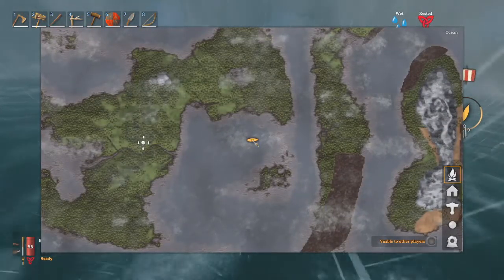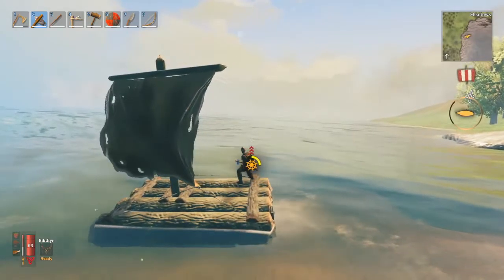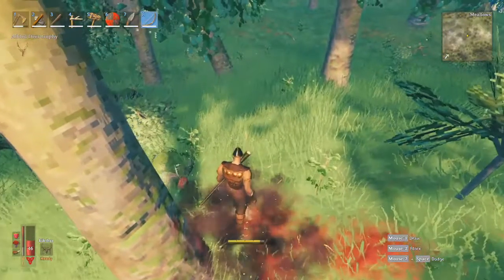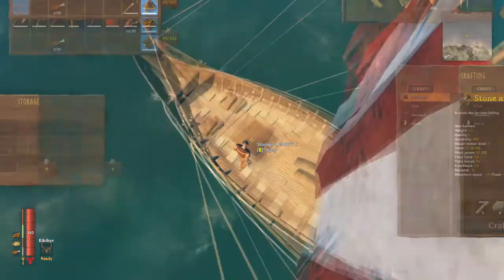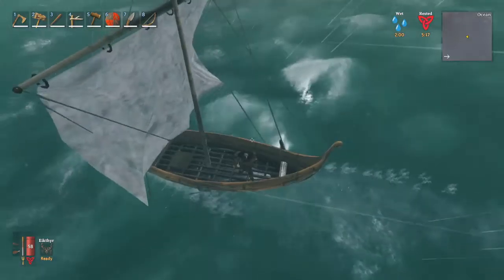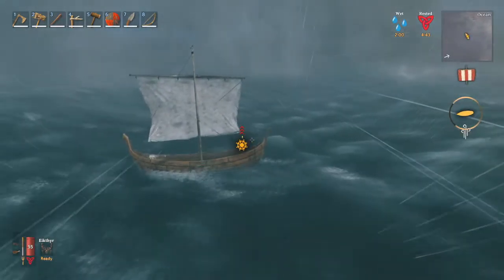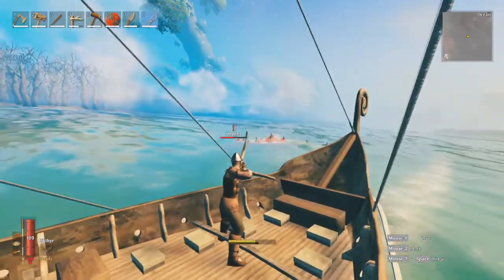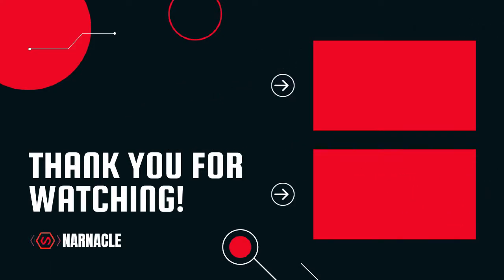How to sail Valheim! ⛵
This video explains everything related to how to sail Valheim! Which boats are available in the game and what materials you need to make these boats. I also explain where you can find the materials so that you can brave the oceans in the game in no time. A versatile video on how to sail Valheim.

The footage in this Valheim sailing guide was made during one of my live streams. During my live stream you can ask Valheim related questions and you have the chance to be invited to our exclusive Valheim server and to be part of a live stream.

0:00 Learn to traverse the seas like a true Viking
0:28 How to sail Valheim with a Raft
1:01 How to sail Valheim with a Karve
2:05 How to sail Valheim with a Longship
2:59 Sailing Controls and UI
4:05 How to kill the Sea Serpent !!